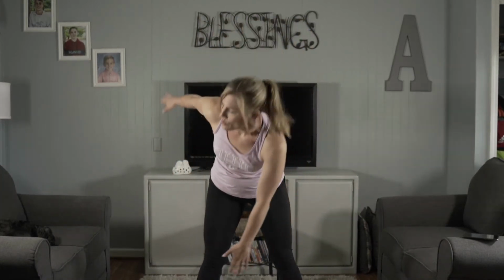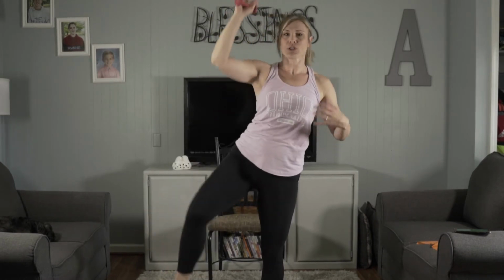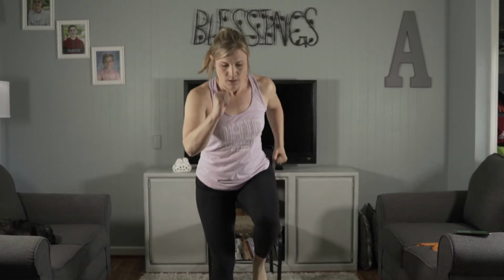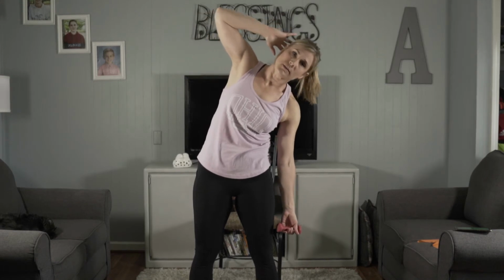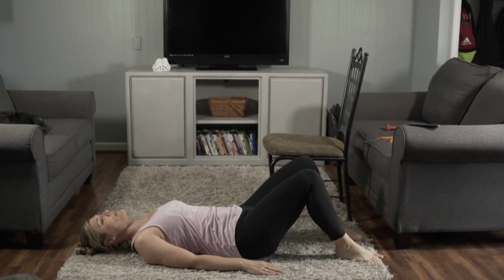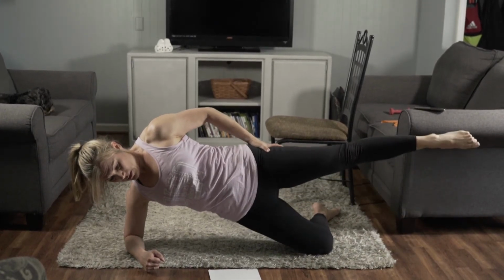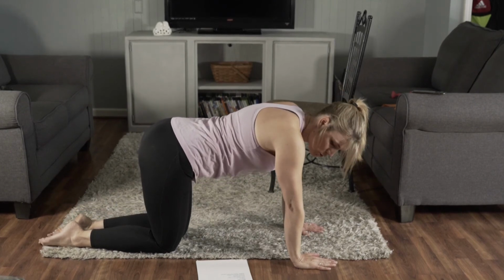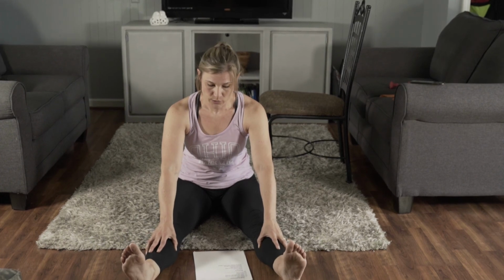WholeFit Mom - Circuit Fit - 5.12.20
Circuit fit is a circuit style cardio and strength training workout designed to strengthen your muscles and cardiovascular system.  This routine is fast-paced but is designed to be easily modifiable for beginners and intermediate exercisers.  Dumbells are optional.